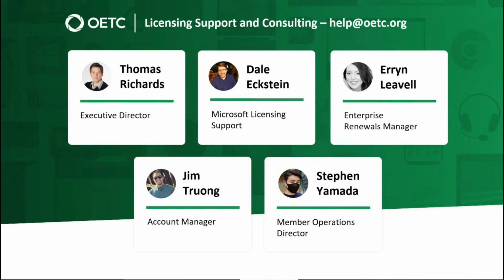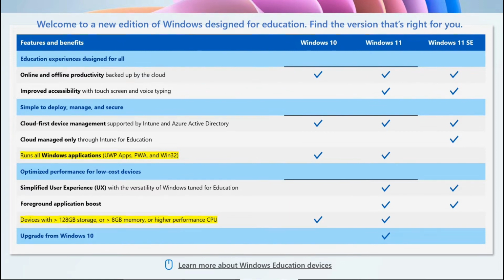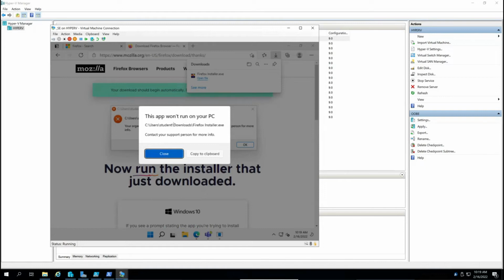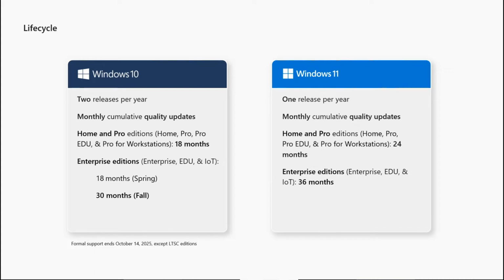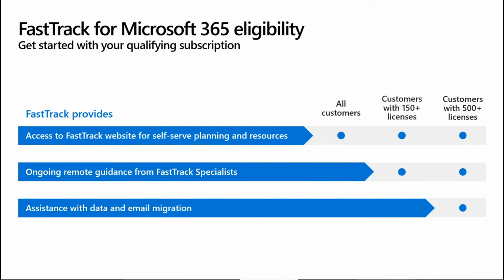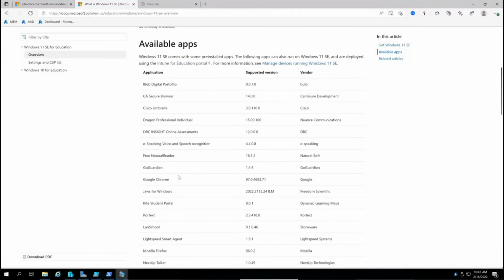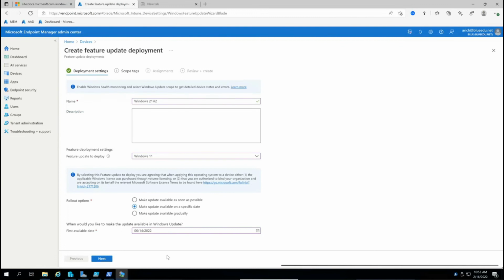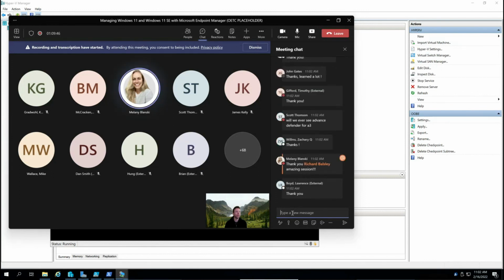Managing Windows 11 and Windows 11 SE with Microsoft Endpoint Manager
Windows 11 and Windows 11 SE are here! In this session, Microsoft Principal Specialist Richard Balsley explains the differences between the two operating systems, what changes there are to the manageability story through MEM, and answers the question:

Should you stay with Windows 10 for next school year, adopt Windows 11, or move to Windows 11 SE?